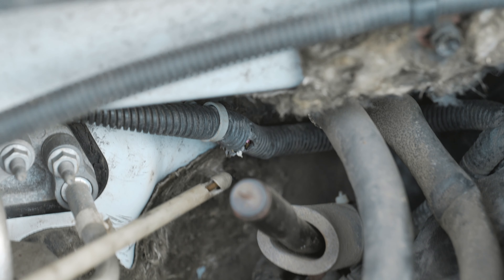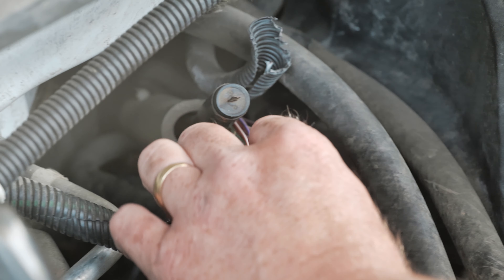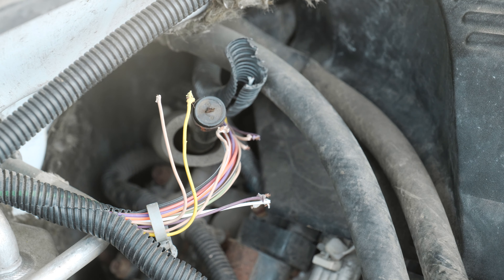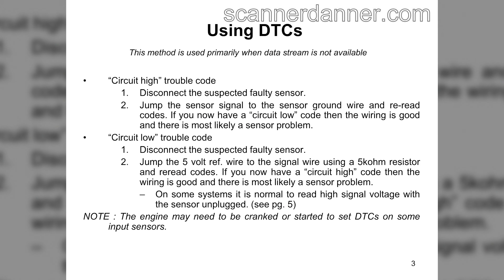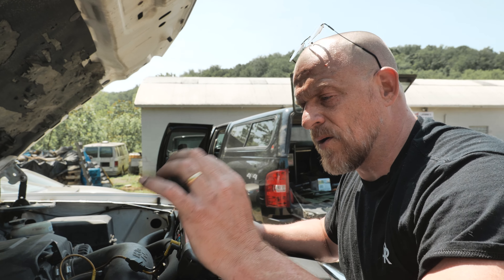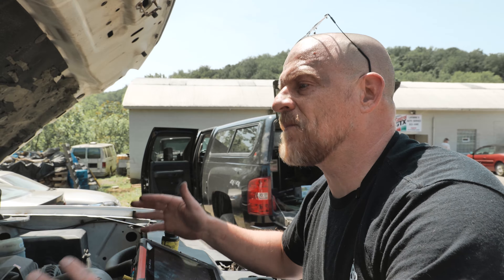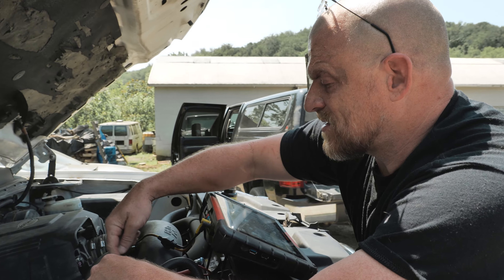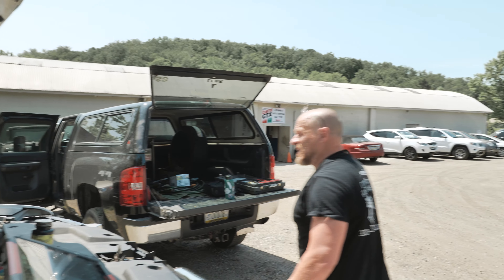Circuit Integrity Testing [open and short circuit verification without an ohmmeter]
"Circuit Integrity Testing" - verifying no opens and no shorts on an input or output circuit of a computer WITHOUT the use of an ohmmeter